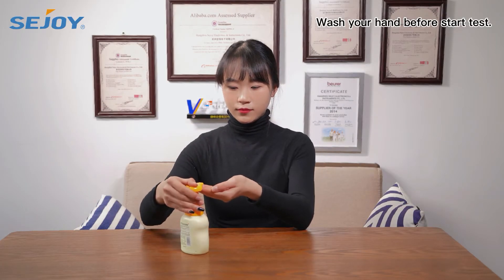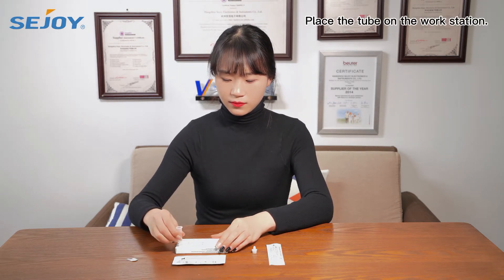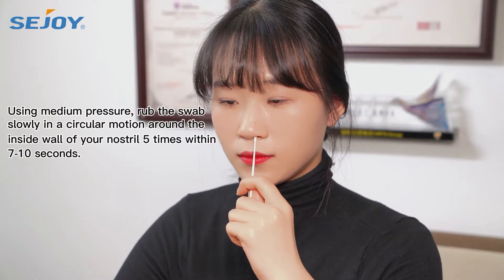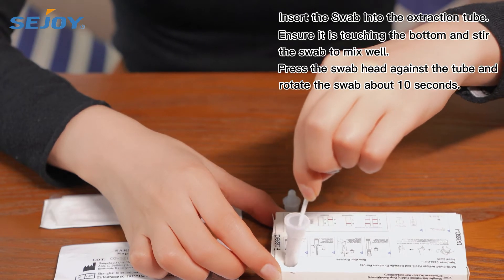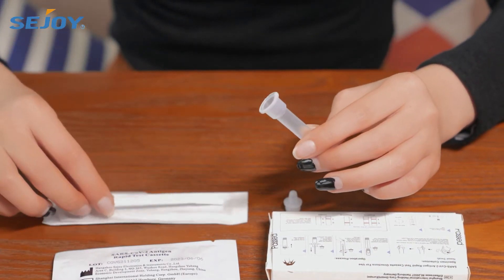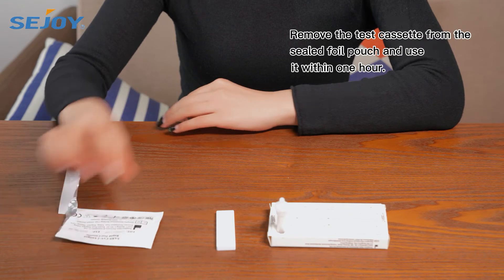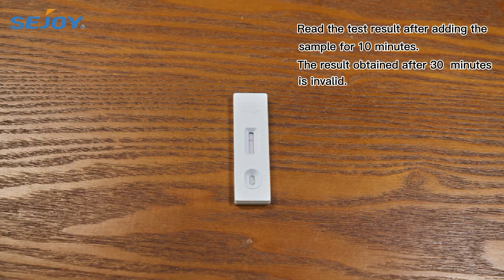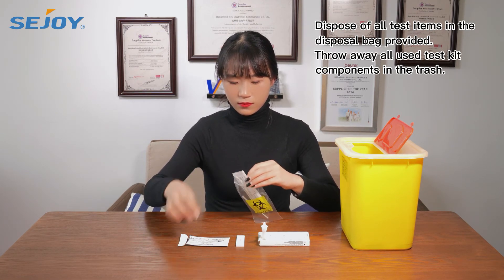SARS-CoV-2 Antigen Rapid Test Cassette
This cassette is used for in vitro qualitative determination of SARS-CoV-2 antigens in human anterior nasal swab samples.
It can be used for rapid investigation of suspected COVID-19 cases and can beused as a reconfirmation method for nucleic acid detection in discharged cases.